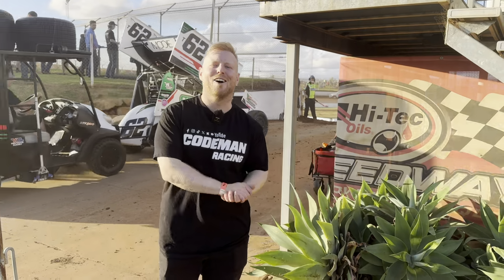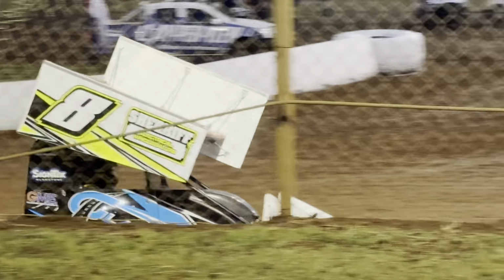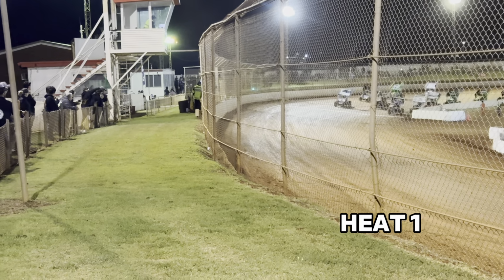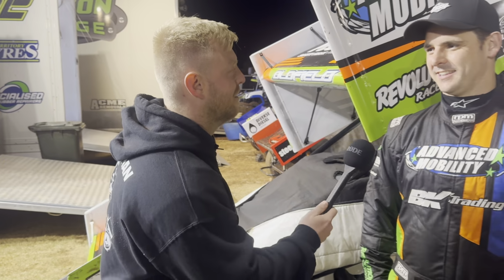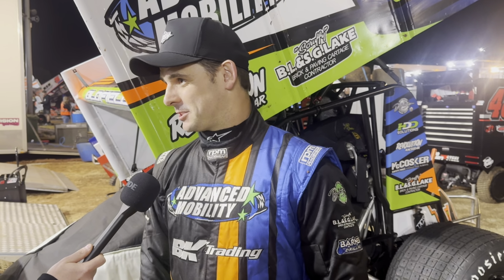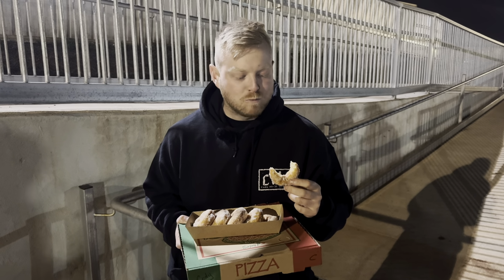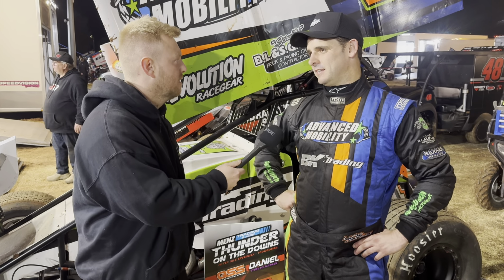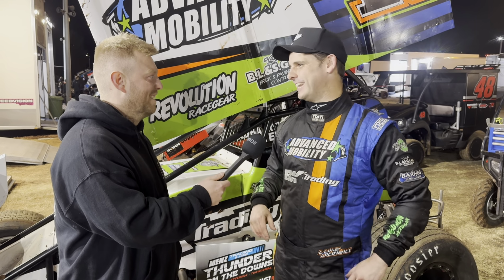THUNDER ON THE DOWNS 2024 - Hi-Tec Oils Toowoomba Speedway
TWO WEEKS IN A ROW MOTHER NATURE IS A PEST!
From rain to racing what a night at Hi-Tec Oils Toowoomba Speedway!

The team have did an incredible job to get the track back to racing conditions

If you liked this video check out my other dirt track event videos below, start with My video of Sydney International Speedway and binge straight into the 2 nights at McCosker Gladstone Speedway

0:00 Intro
00:19 Hotlaps/Qualifying
02:45 Heat 1
03:55 Heat 2
04:53 Heat 3
05:50 Heat 4
07:09 Heat 4 Winner Luke Oldfield08
08:29 Heat 2 Winner Bordie Davis
09:28 Caught Up With Jordyn Charge
10:47 Canteen Review
11:55 C Main
12:08 B Dash
13:38 A Dash
15:00 B Main
16:30 A Main
19:06 A main Winner Luke Oldfield
20:40 Caught Up With Callum Walker

Codeman